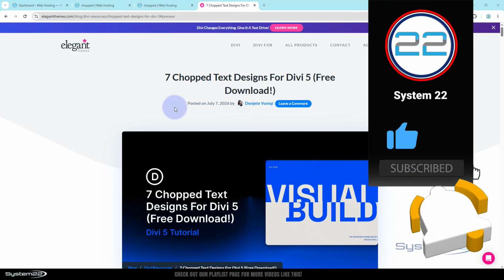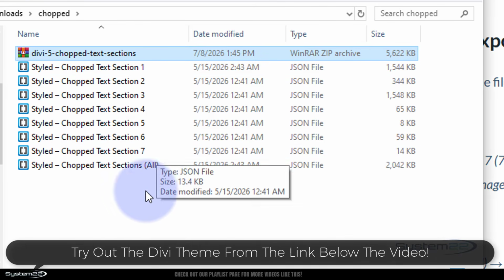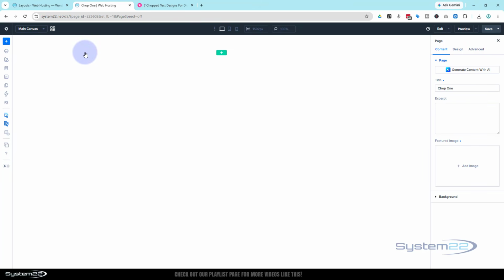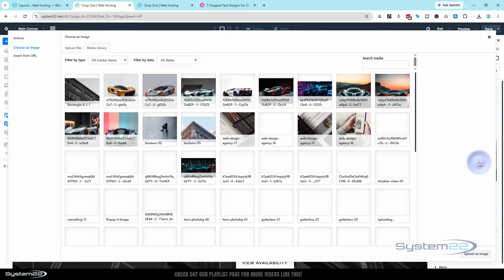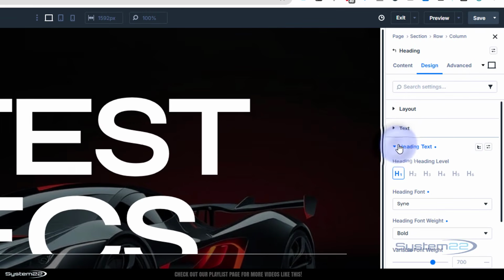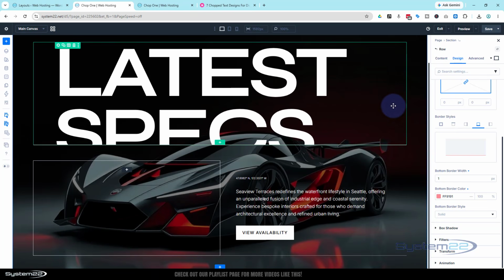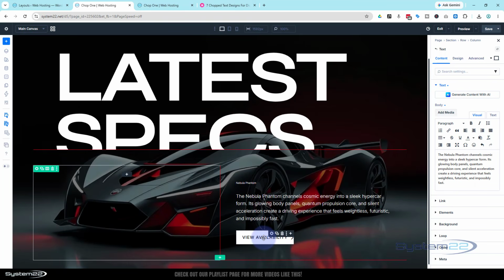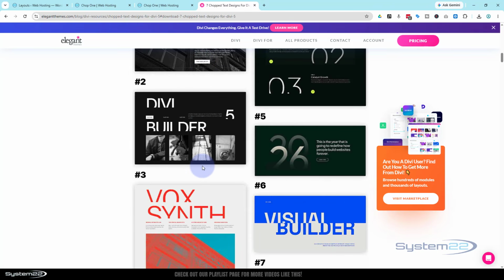Divi 5 FREE Download – 7 Incredible Chopped Text Designs You Need Today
Want to create bold, modern website sections that instantly grab attention?

In this Divi 5 tutorial, we'll show you how to download, import, customize, and use 7 professionally designed Chopped Text layouts that are completely free to download. These unique typography layouts create eye-catching hero sections, banners, call-to-action areas, and promotional content using Divi 5's latest text styling capabilities.

We'll guide you through the entire process, from downloading the free layouts to importing them into the Divi Builder and customizing fonts, colors, spacing, images, and backgrounds to match your own branding.

Chopped Text designs are a fantastic way to add visual impact to landing pages, agency websites, portfolios, ecommerce stores, blogs, and business websites without needing custom code or complex design software.

In this tutorial you'll learn:

• Where to download the free Chopped Text layouts

• How to import them into Divi 5

• How to customize typography and colors

• How to edit backgrounds and images

• How to adapt the layouts for your own website

• How to create bold hero sections in minutes

Fully responsive.

Built entirely with Divi 5.

v=ZAO2MH0dQtk&list=PLqabIl8dx2wo8rcs-fkk5tnBDyHthjiLw

v=rNhjGUsnC3E&list=PLqabIl8dx2wq6ySkW_gPjiPrufojD4la9